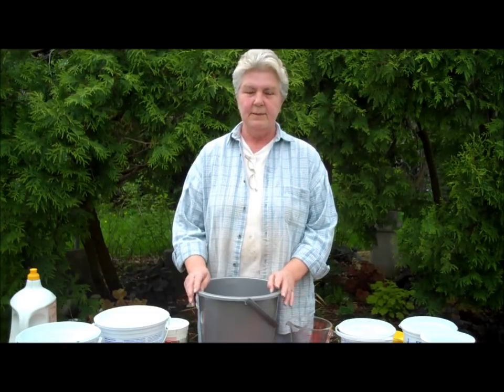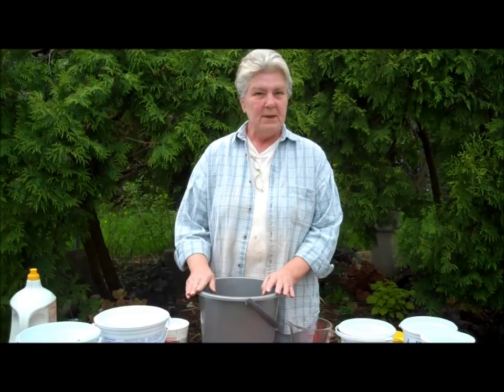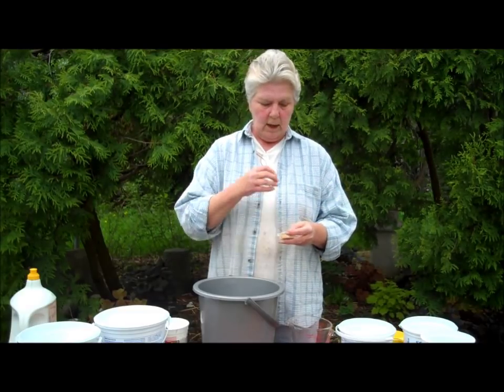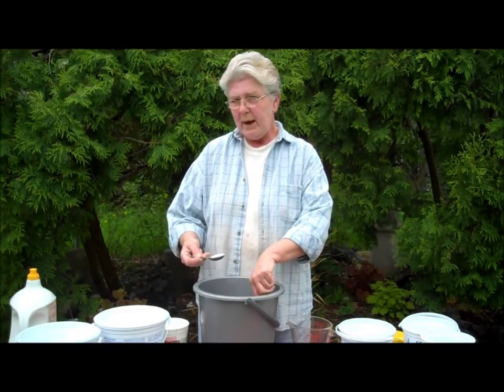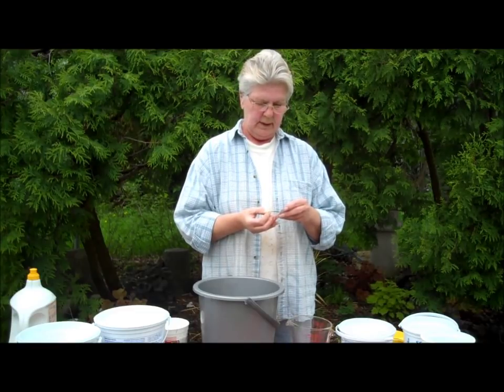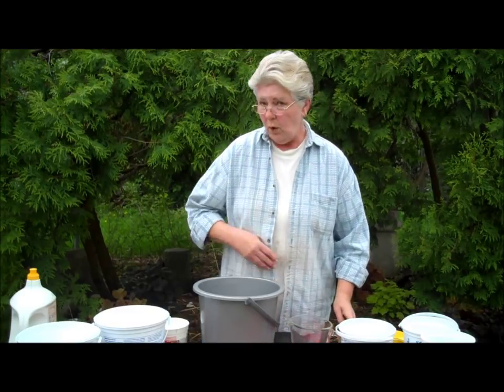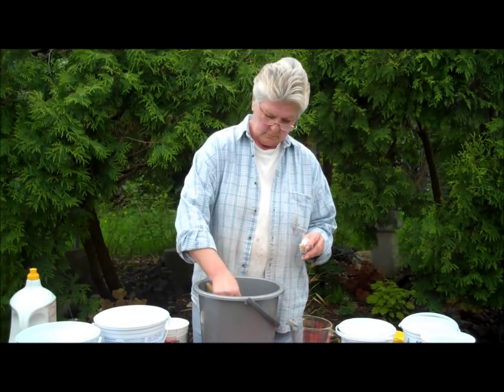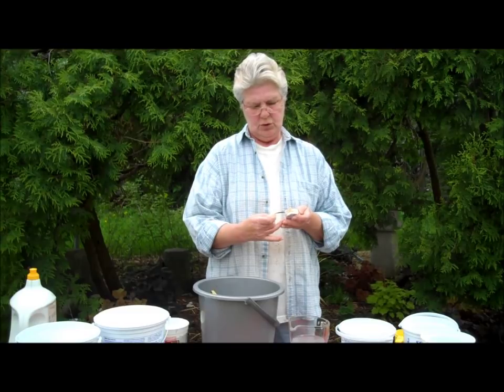Why Use Soda Ash with Procion MX Type Dyes?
Glenda Hopp of shows why soda ash is essential when dyeing fabric with Procion MX type dyes.

If you have forgotten to add soda ash at some point during the dyeing process, see this post by Paula Burch

Paula has the most comprehensive site about all types of hand dyeing.

I've learned so much from her site and I highly recommend it for beginning and experienced dyers.